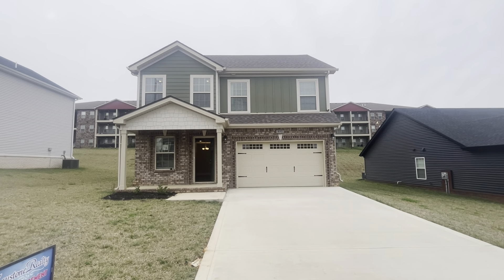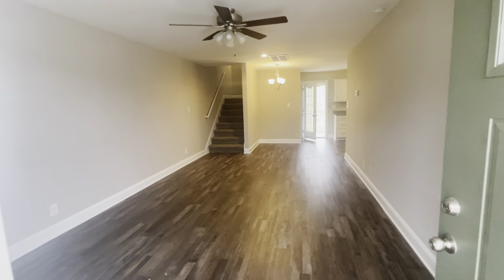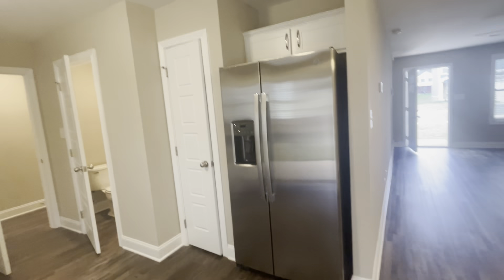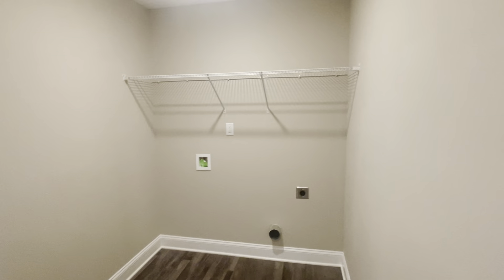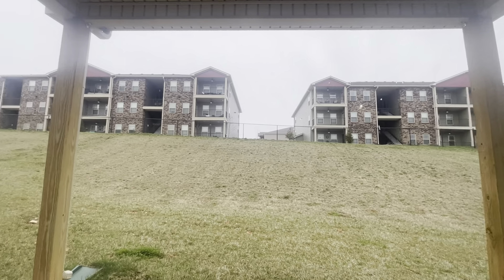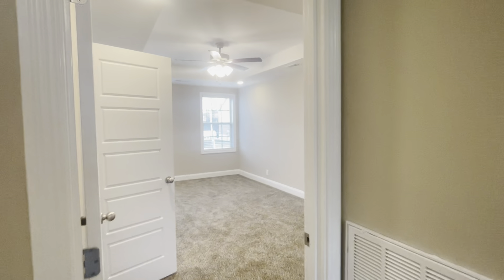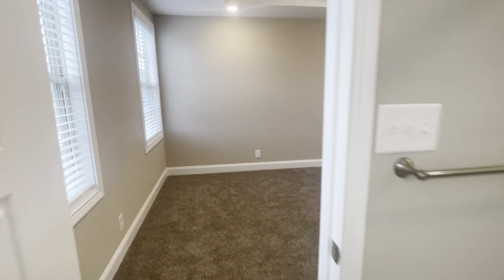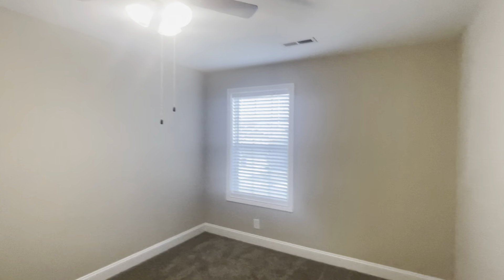78 Clover Glenn